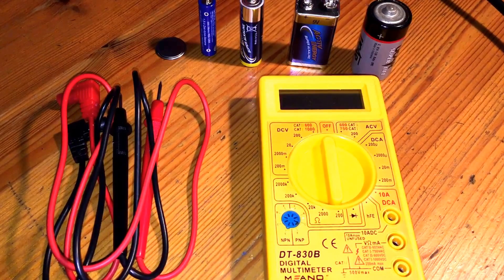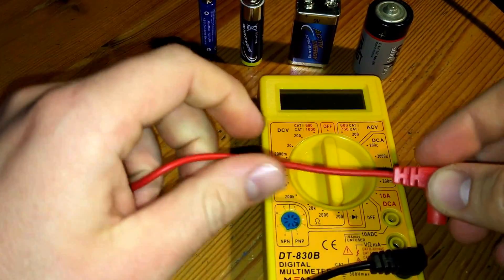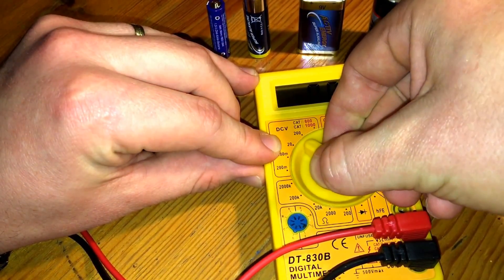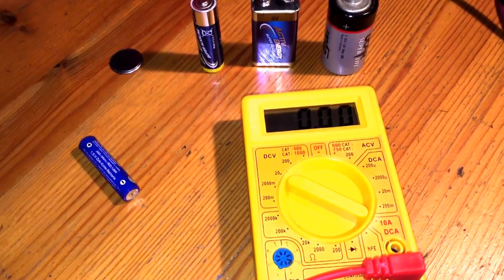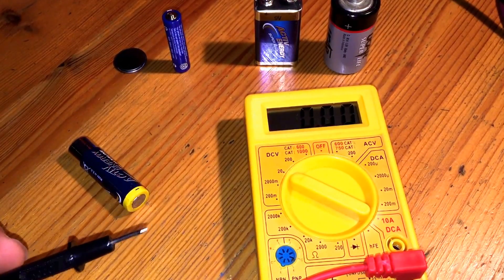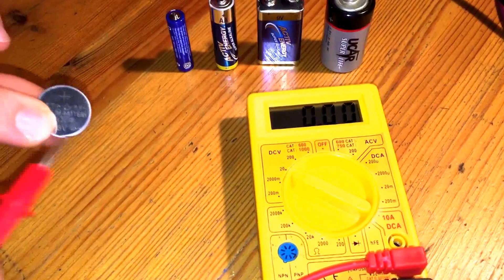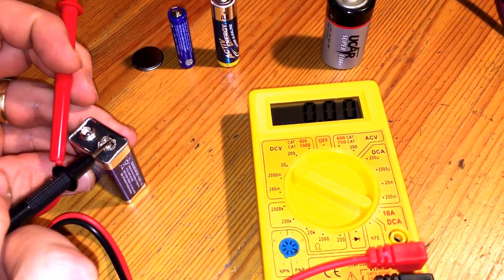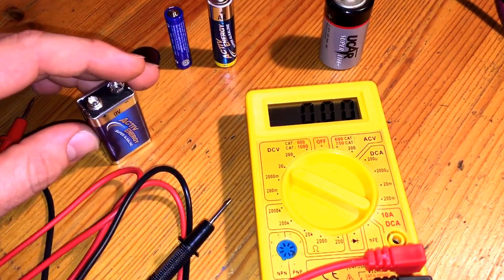How to test battery check AA and AAA battery with multimeter coin cell mignon baby check voltage DCV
Ingredients:

1X digitale multimeter
1X AA cell
1X AAA cell
1X 9 V square
1X C cell
1X coin cell

Multimeter:

Plug the black measure wire in to the COM port and the ret one in to the V"OMEGA"mA port (above of the COM port).
Set the DCV measuring range to 20.
hold the spike of the black wire on the - pole from the battery and the spike of the red one on the + pole from the battery.
Now u can see the voltage on the screen.

Alkaline-manganese battery:

Voltage    Status
higher 1,6 V  full
1,3 - 1,5 V    nearly full
1,2 - 1,3 V    medium
1 - 1,2 V    nearly empty
0,5 - 1 V    pretty empty
lower 0,5 V   empty

Alkaline-manganese 9V-square:

Voltage  Status
higher  8 V  full
7 - 8 V    medium
3 - 7 V    nearly empty
lower 3 V  empty